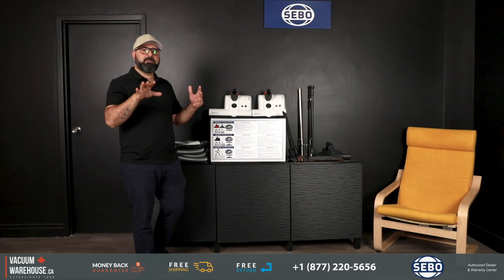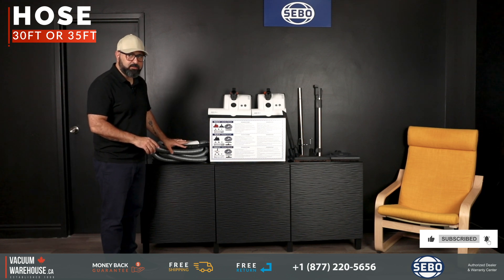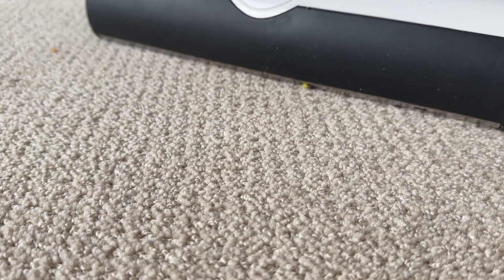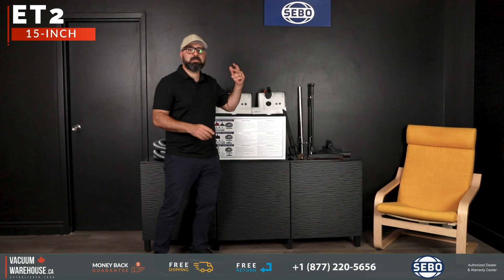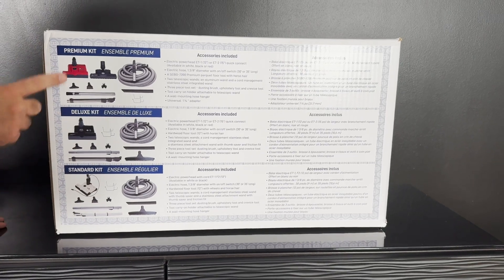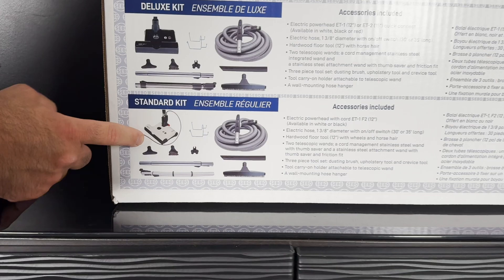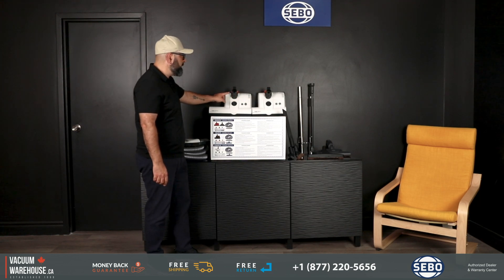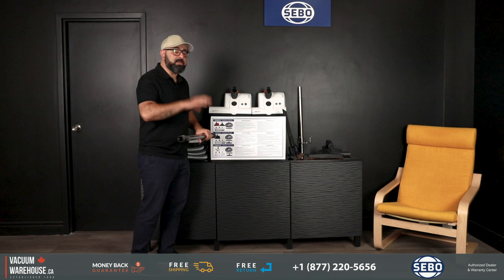Which Sebo Central Vacuum Kit Is Right for You? ET1 vs ET2 & More Explained! - Vacuum Warehouse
Confused about which Sebo central vacuum kit to choose? In this video, we break down the differences between the ET1 and ET2 powerheads and explain the key features of the Standard, Deluxe, and Premium kits. Whether you have carpets, bare floors, or a mix, we’ve got you covered!
3-8910 Yonge St. Richmond Hill, ON. Canada
L4C 0L7